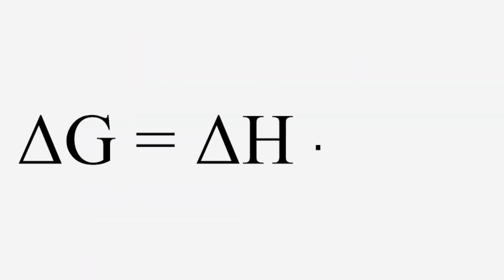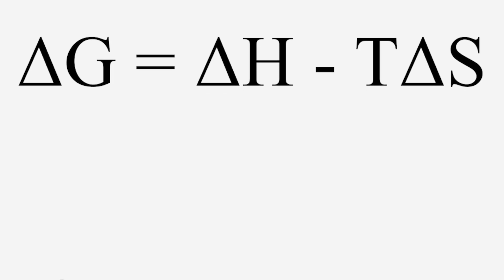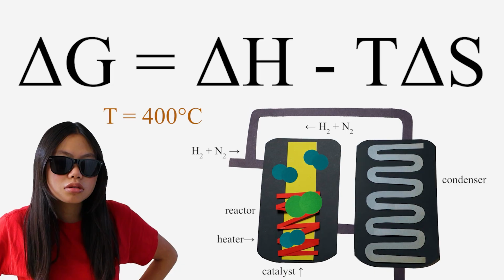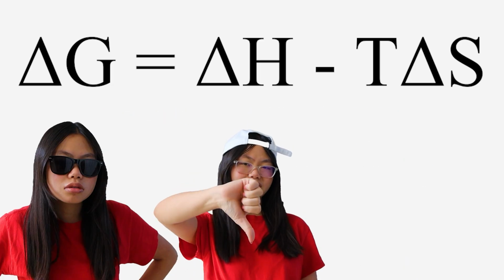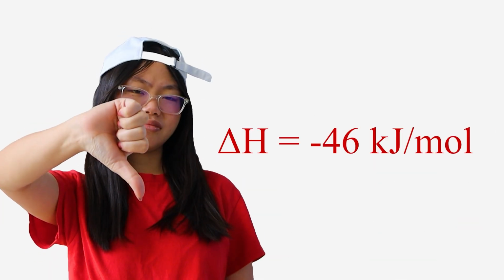The Haber Process | Breakthrough Junior Challenge 2025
Developed by German chemist Fritz Haber, the Haber Process has become a necessity for mass agriculture. Its use for the production of synthetic fertilizers fuels billions of lives, but how can such a process work?

Vanessa Ng